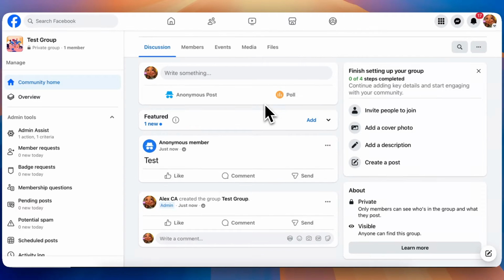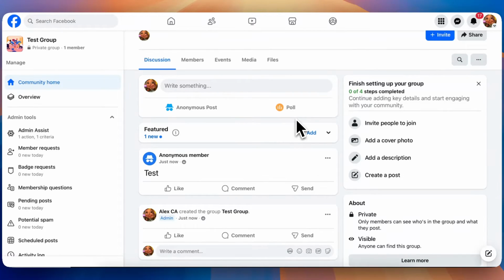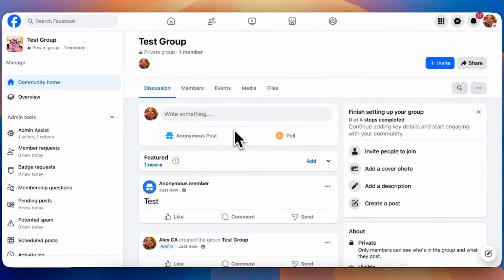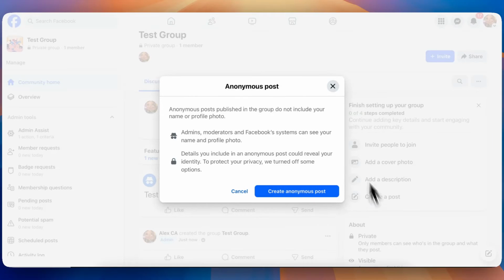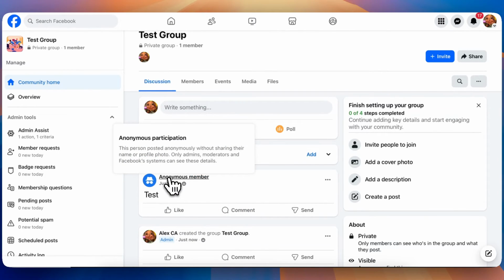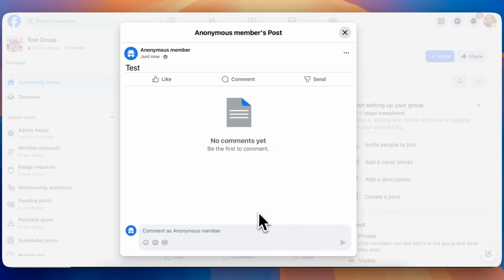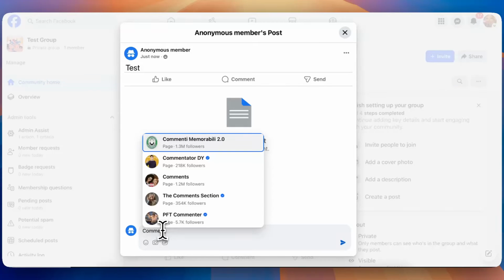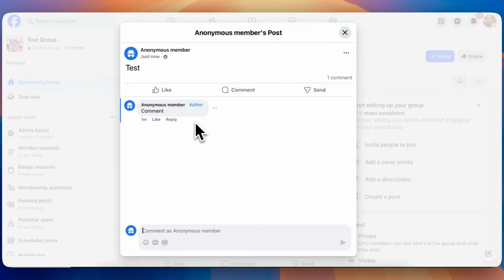How to Comment Anonymously on Facebook Group as a Member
Learn how to comment anonymously on Facebook groups and keep your identity private in 2025! In this video, I explain step-by-step how to post anonymously on Facebook groups, how to comment anonymously on Facebook group 2025, and how to comment anonymously on Facebook group as a member. You’ll also discover how to post anonymously on Facebook group as a member, plus detailed instructions for how to post anonymously on Facebook group PC and how to comment anonymously on Facebook group PC. Perfect for anyone who wants to stay private while sharing opinions or asking questions in Facebook communities.